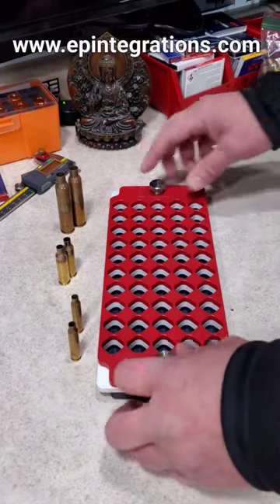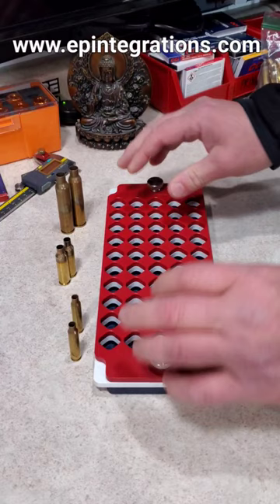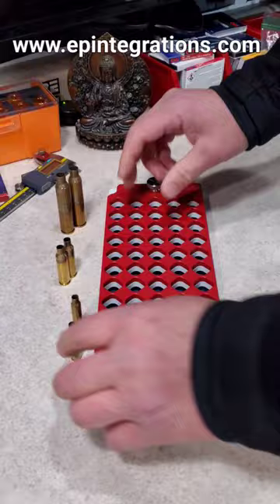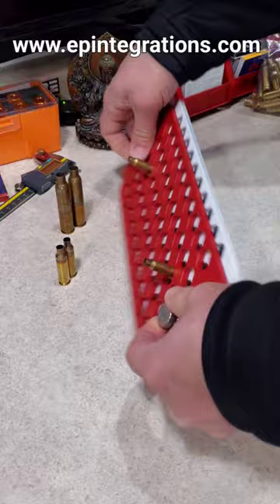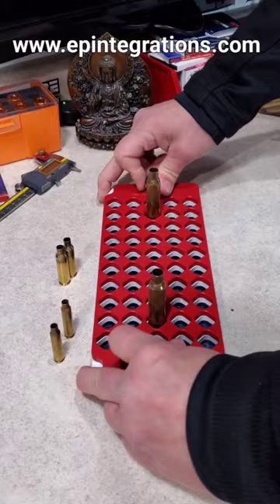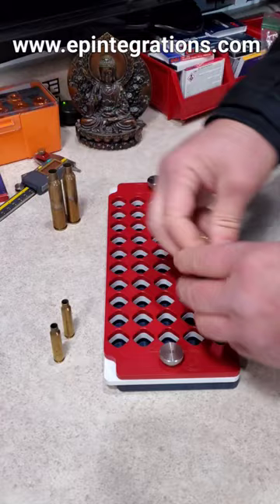NEW! Red White & Blue aluminum cerakote lockdown reloading block / tray!